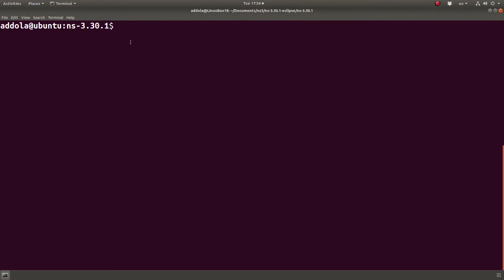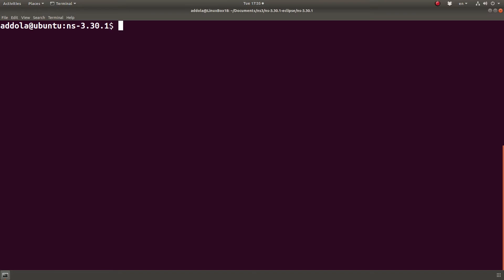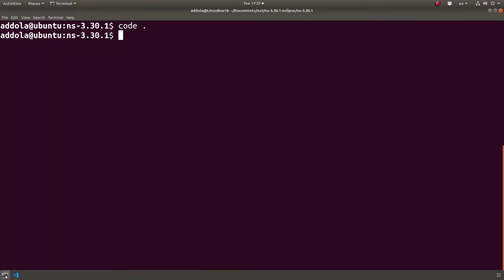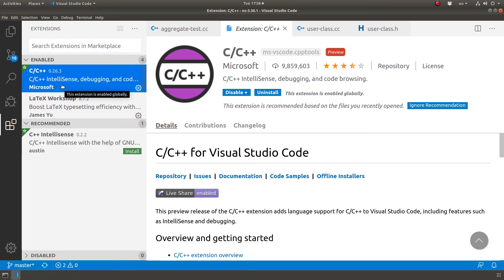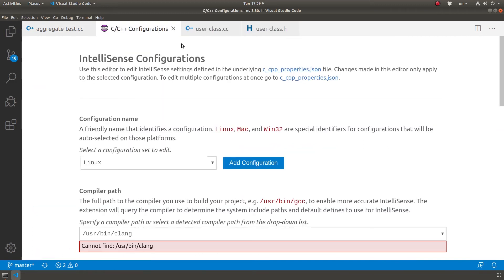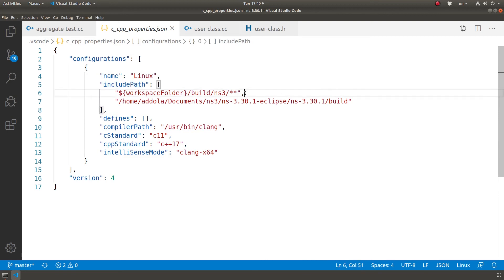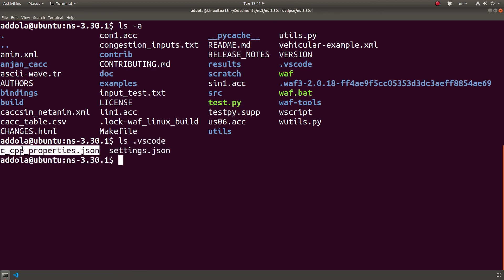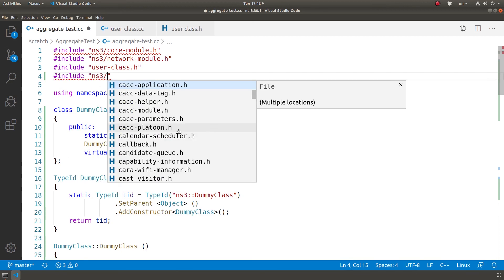ns3 Network Simulator - Configuring Visual Studio Code for Auto-Completion & Syntax Highlighting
If you prefer to use Visual Studio Code for ns3 development, here is how you should configure it to enable syntax highlighting and auto-completion.